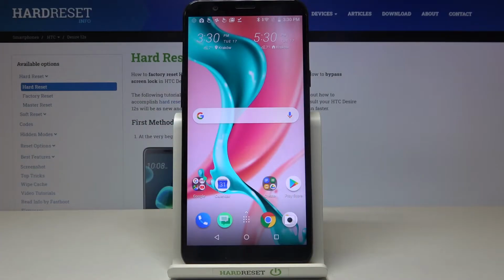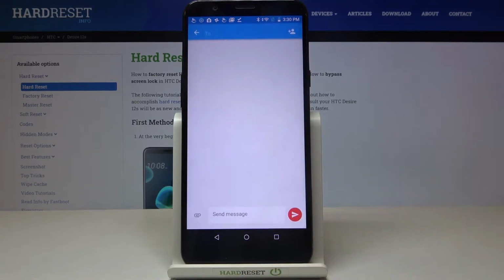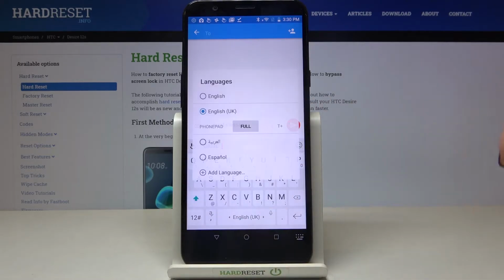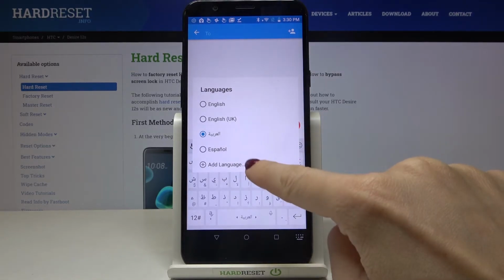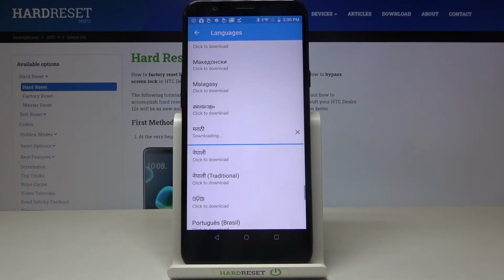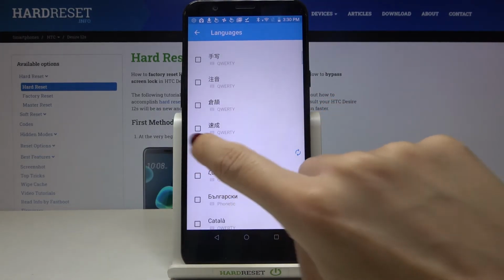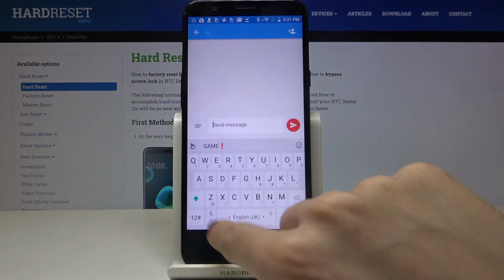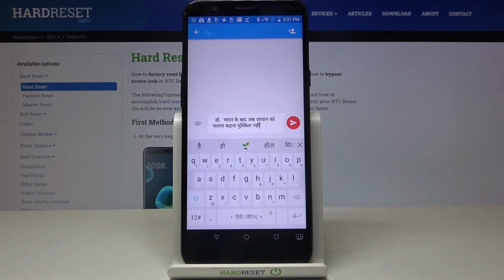How to Change Keyboard Language in HTC Desire 12s – Find Keyboard Language Layout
If you’d like to change keyboard language in HTC Desire 12s, then here we are coming with help! In this tutorial we’d like to share with you how easily you can find proper keyboard settings and how to manage them in order to change language successfully. Thanks to this you’ll be able to type in the language you want to, so simply follow all shown steps and change the language.

How to change keyboard language in HTC Desire 12s? How to set up keyboard language in HTC Desire 12s? How to switch keyboard language in HTC Desire 12s? How to manage keyboard settings in HTC Desire 12s?